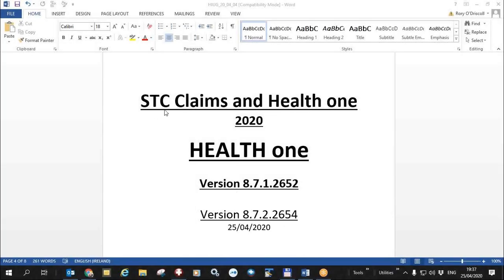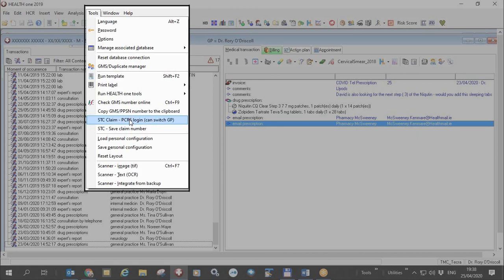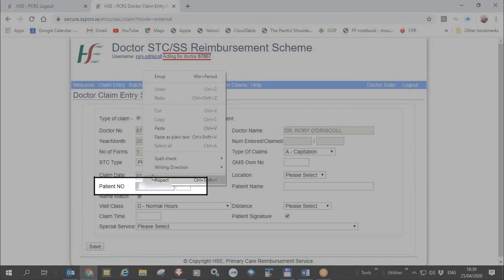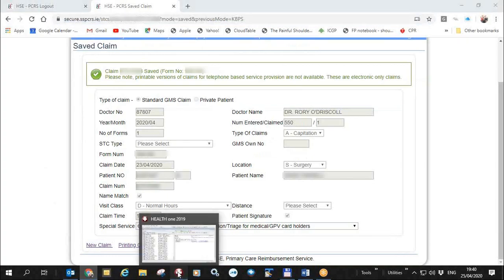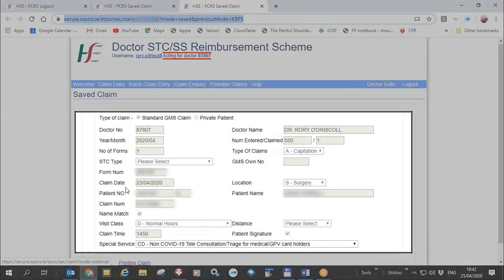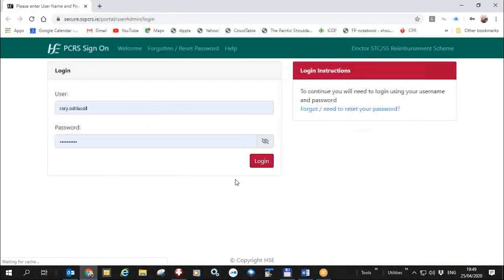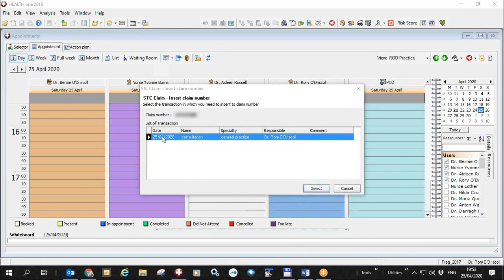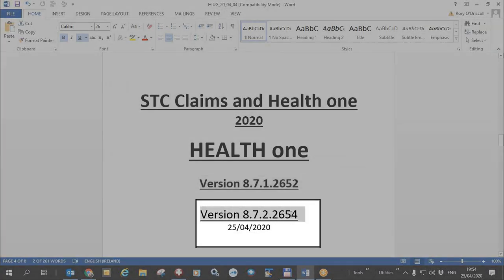871 STC Claim 2657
Health one Special type Consultations (STC) management. Version 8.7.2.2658